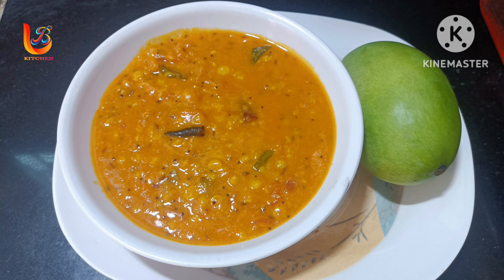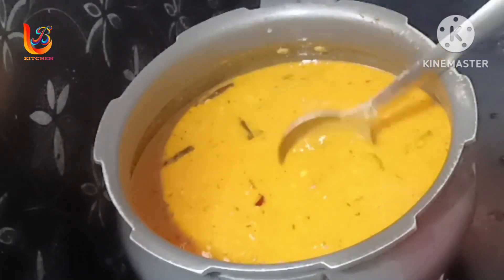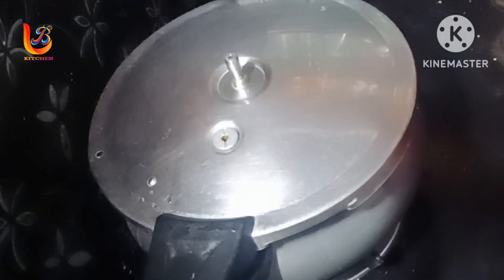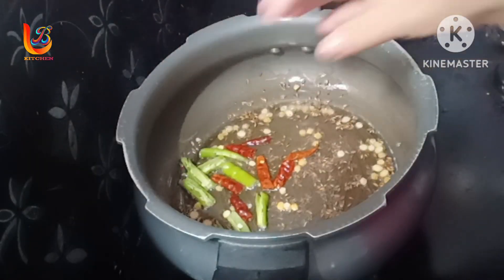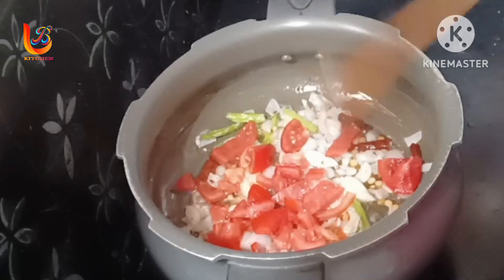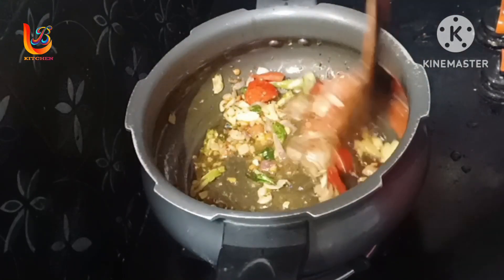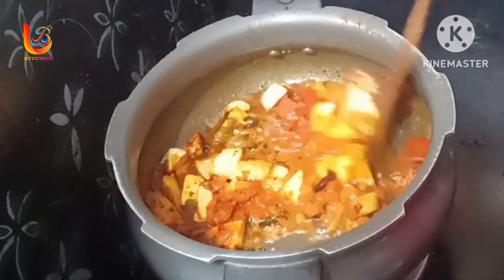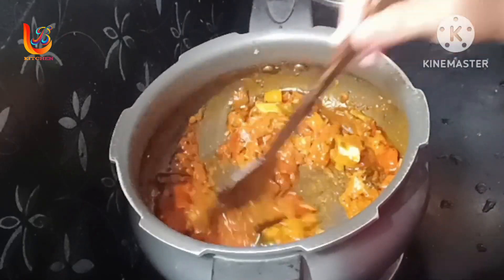మామిడికాయ పప్పు mamidikaya Pappu కమ్మగా perfect ga mango recipe